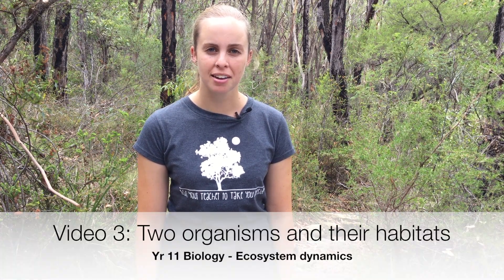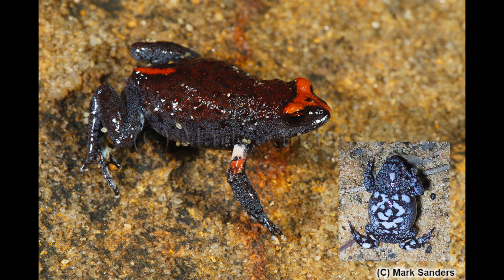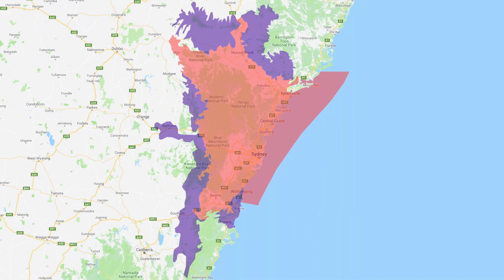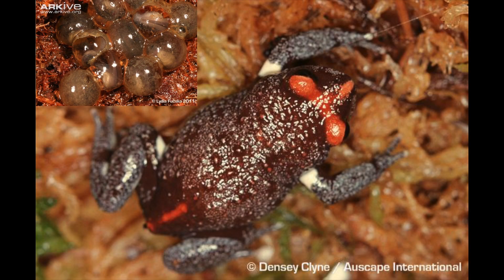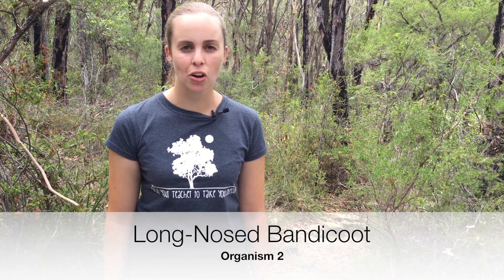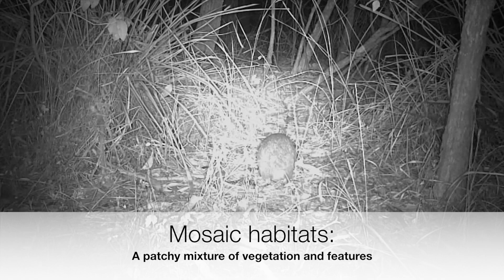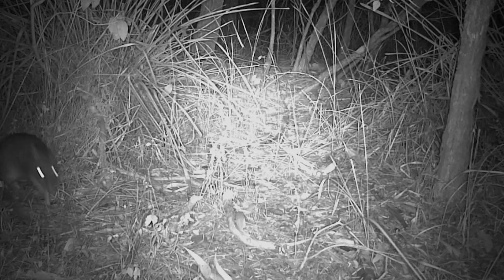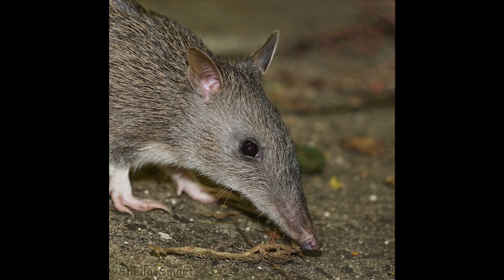Biology fieldwork video 3 - two organisms and their habitats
This is the third video in a series designed to help Biology students as they prepare for their fieldwork excursion for the "Human impacts" topic.